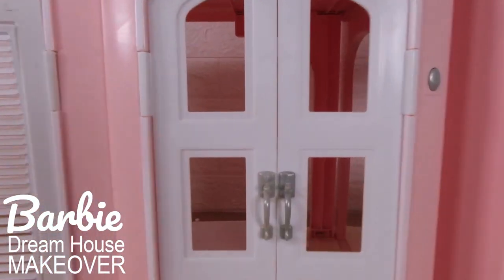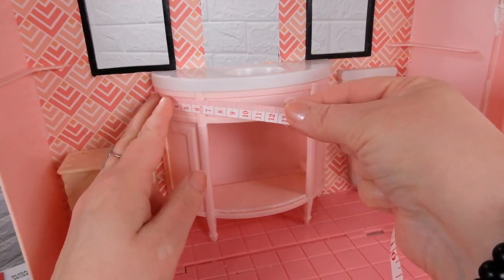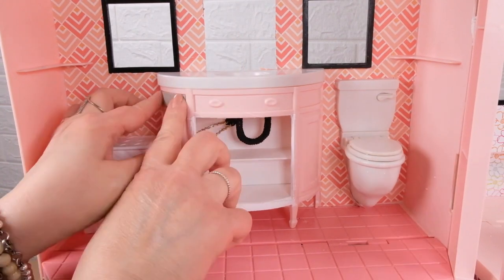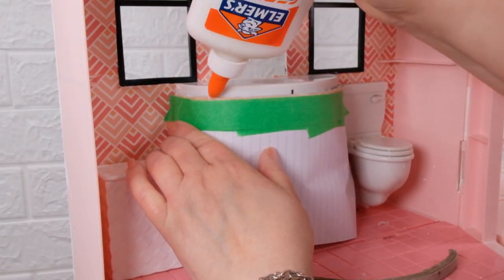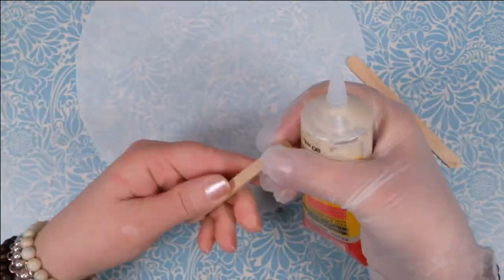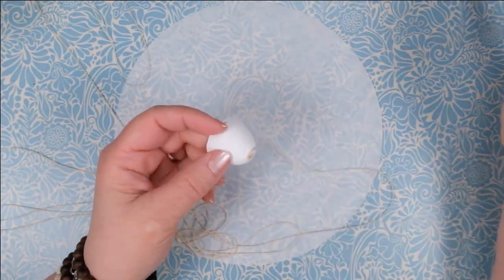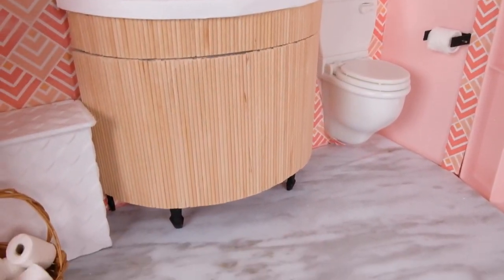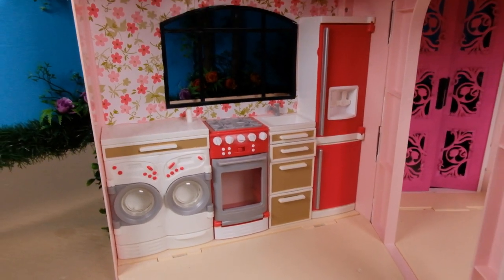One Sixth Scale Vintage Dream House Bathroom Makeover DIY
In this video, I gave the bathroom in this 3 storey vintage Barbie doll Dream House. I love reading comments and I always reply.

The doll in the video is an adult collector doll recommended for ages 16 and up.

00:01 Intro
00:18 Cleaning the bathroom
00:37 Applying wallpaper (gift wrap paper)
01:31 Cutting open the plastic vanity
03:28 Making tambour fronts for my bathroom vanity
05:01 Prepping the vanity for the tambour
05:42 Making shelves and plumbing for the inside of the vanity
07:02 Prepping the tambour by sanding and cutting to size
08:56 Glueing the tambour to the vanity
09:34 Making an edge for the countertop
09:51 Glueing the edge to the countertop and applying spackle
11:05 Cutting the Home Depot sample for my backsplash
14:15 DIY Marble flooring
15:20 DIY Hanging planter
17:35 DIY Toilet paper
19:29 Finishing Touches
21:25 Destroying my beautiful tambour cabinet :(
22:52 My plan for the kitchen makeover

T H R I F T Y   R E V A M P S